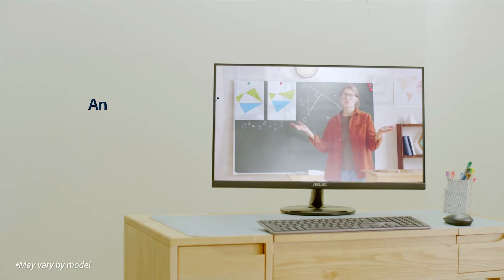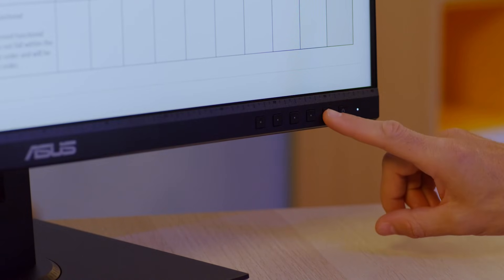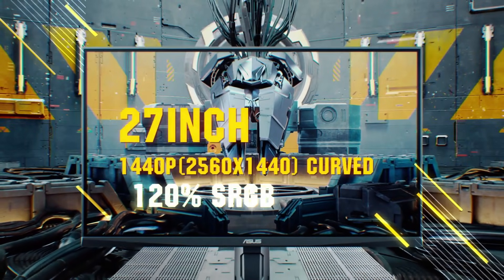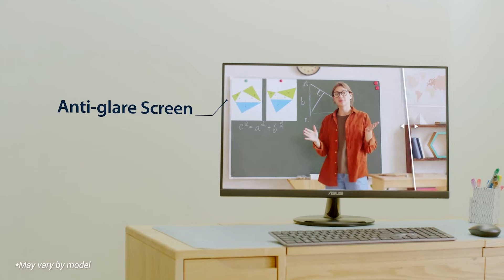Ultrawide vs. Dual Mode Monitors: Which Setup is Right for You?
US:
ASUS TUF VG34VQ3B
ASUS ROG Swift

Looking to decide between an ultrawide monitor or a dual-monitor setup? Our video breaks down the pros and cons of each option, helping you choose the best fit for productivity, gaming, or creative tasks. With clear comparisons, practical insights, and real-world examples, we aim to simplify your decision-making process. Whether you’re a professional seeking efficiency, a gamer chasing immersive experiences, or someone upgrading their workspace, this content is tailored for you. Watch to learn what setup matches your needs and delivers the ultimate experience for your work or play.

Portions of footage found in this video is not original content produced by Tech Talk Central. Portions of stock footage of products was gathered from multiple sources including, manufactures, fellow creators and various other sources for visual reference only. All thoughts and opinions expressed in this video are unique to Tech Talk Central.

Tech Talk Central is a participant in the Amazon Services LLC Associates Program. I earn through amazon associates from qualifying purchases.

I hope you found the video helpful and enjoyable!